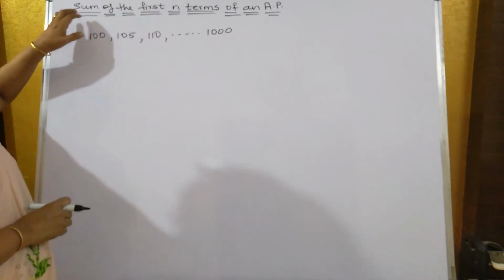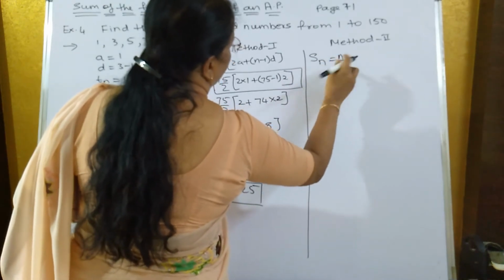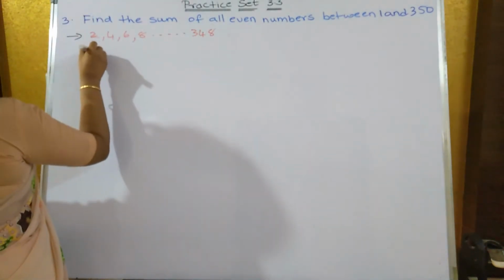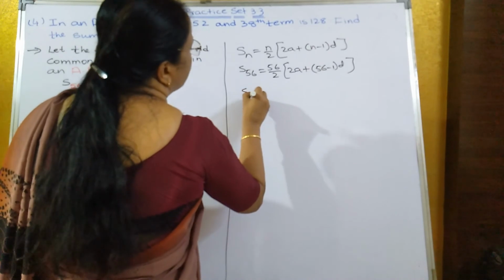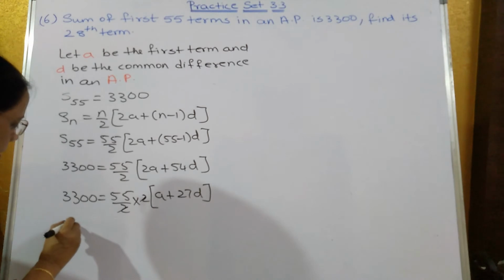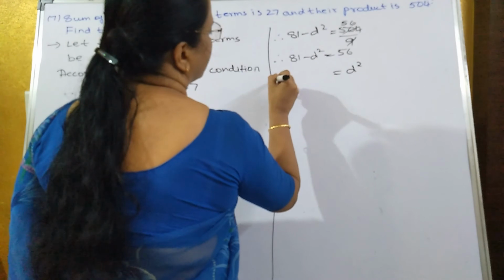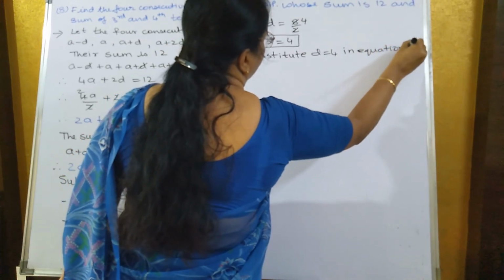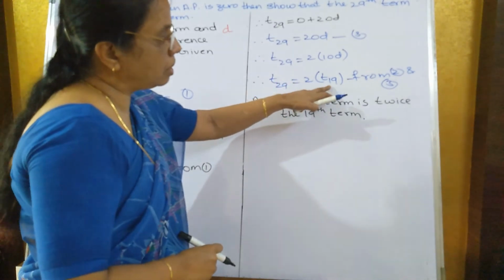SSC 10th Algebra | Chapter 3 | Practice set 3.3| sum 1 - 9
Sum of the first n terms of an A. P. Sn = n/2 [2a + (n-1)d] or n/2  [First term + last term]
Page 71 Ex (4) Find the sum of all odd numbers from 1 to 150.
 First term and common difference of an A. P. are 6 and 3 respectively ; find S27
 Find the sum of first 123 even natural numbers.
 Find the sum of all even natural numbers between 1 to 350.
 In an A. P. 19^th term is 52 and 38^th term is 128, find the sum of first 56 terms.
 Complete the following activity to find the sum of natural numbers between 1 to 140 which are divisible by 4.
 Sum of first 55 terms in an A. P.is 3300, find its28^th term.
 In an A. P. sum of three consecutive terms is 27 and their product is 504, find the terms.
 Find four consecutive terms in an A. P. whose sum is 12 and sum of 3^rd& 4^th term is 14.
(9) If the 9^thterm of an A.P is 0 then show that 29^th term is twice the19^th term.